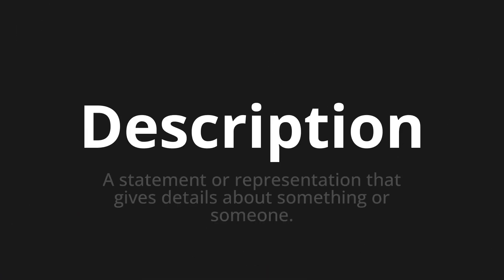How to pronounce Description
Master the Pronunciation of 'Description' - which means : A statement or representation that gives details about something or someone. 📝 with @PPrononciation 🎓🗣️ - [Your Guide to English]

Learn to pronounce 'Description' perfectly in English with our easy and engaging tutorial by @PPrononciation! 📖📽️ In this comprehensive video, we provide you with native speaker examples 🗣️👂 and phonetic breakdowns 🎵 to ensure you get the pronunciation just right.

How to say Description in English